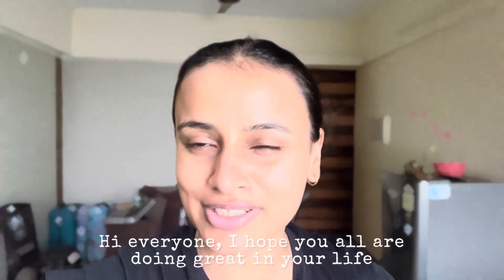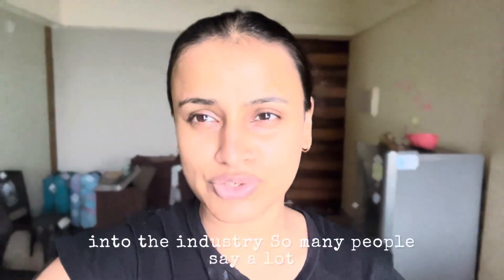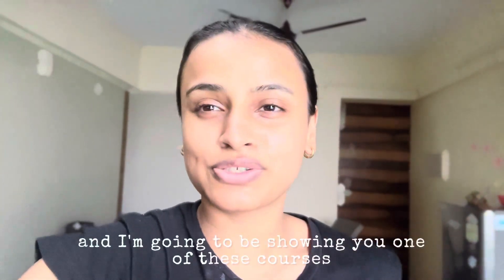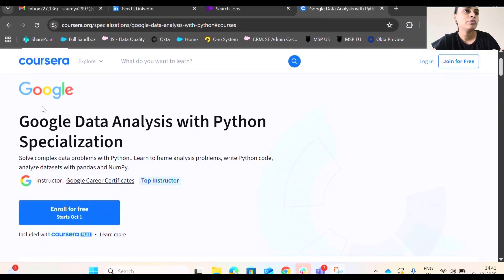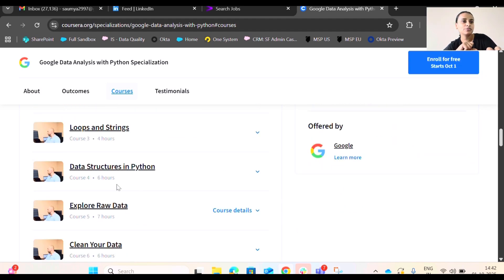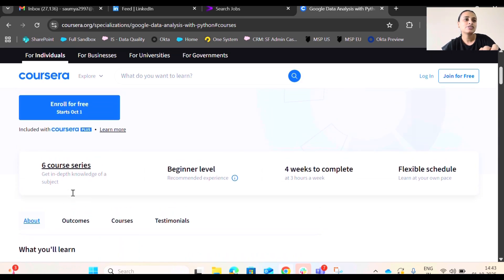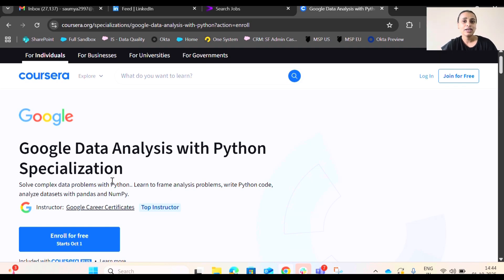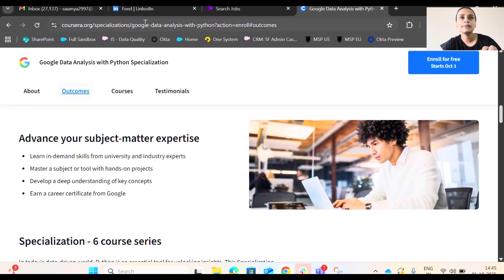Become a Google Certified DATA ANALYST in 1 month | Python Specialization